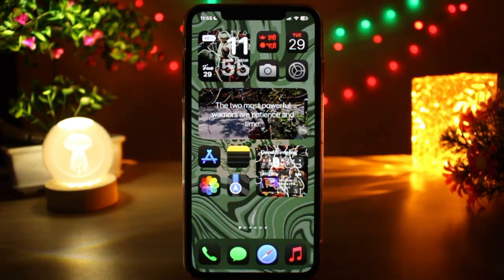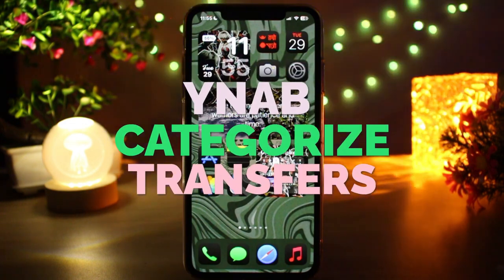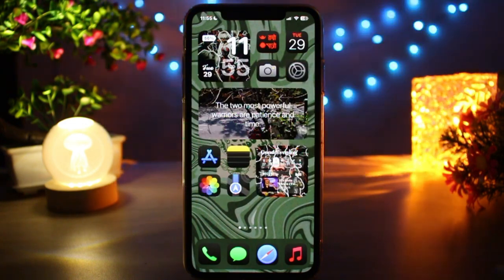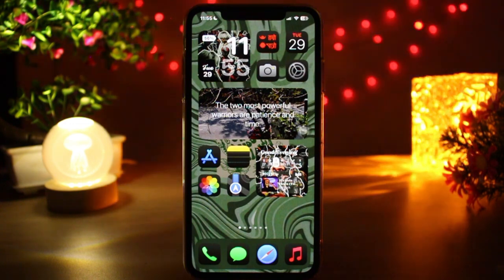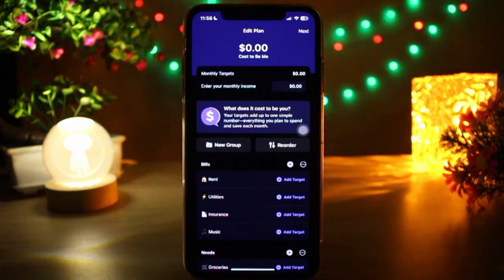How To Track Transfers Between Accounts in YNAB (2026 Edition) - Here's How You Can Do It // 2026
Want to know how to [DO SOMETHING] Track Transfers Between Checking & Savings in YNAB Easily (2026 Edition)  but don’t know how? 🤔
This quick video will show you how to [MAIN TASK] How To Manage Money Movement Between Accounts in YNAB (2026 Guide)  step by step.

In this video, you’ll learn: YNAB Step-By-Step: Track Transfers and Avoid Duplicates (2026 Edition)

How to [STEP 1 / ACTION] How To Keep Your YNAB Accounts Balanced with Transfer Tracking (2026 Tutorial)

How to [STEP 2 / ACTION] YNAB Transfers Made Easy — Track Money Between Accounts (2026 Guide)

How to [STEP 3 / FINAL RESULT] How To See and Monitor All Transfers in YNAB (2026 Edition)

Timestamps:
00:00 – How to start [TOPIC]
00:00 – How to [STEP 1]
00:00 – How to [STEP 2]
00:00 – How to finish [TASK]